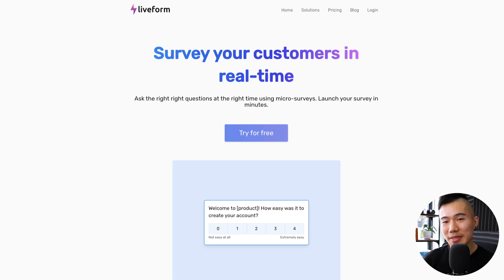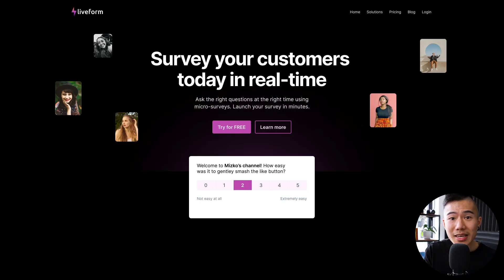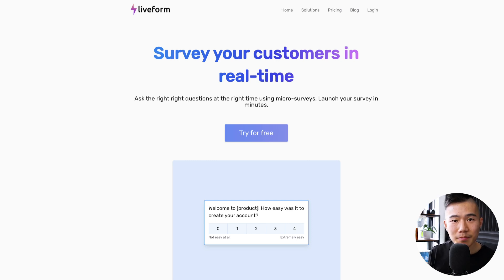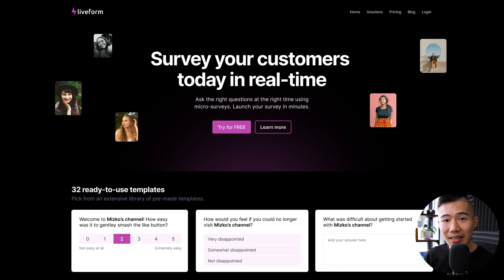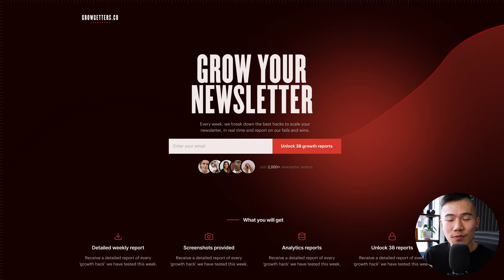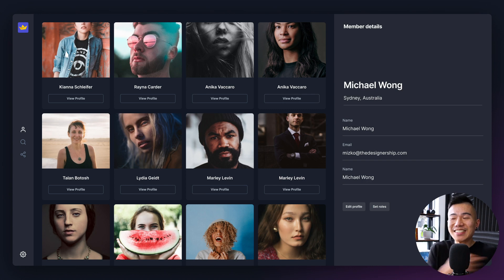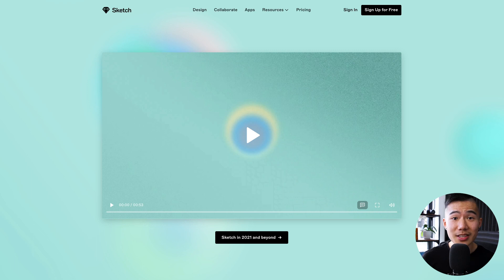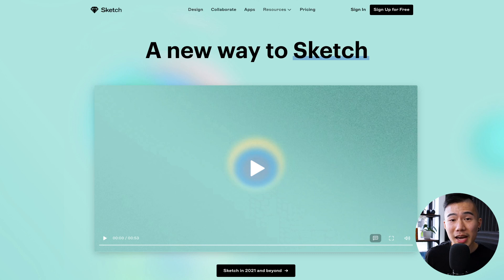5 MISTAKES to AVOID in Web/UX Design!!